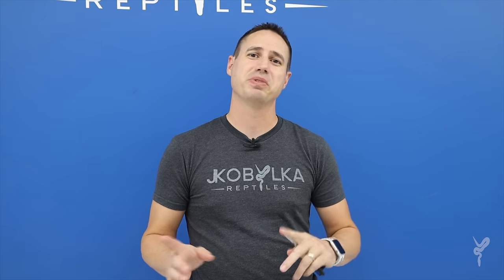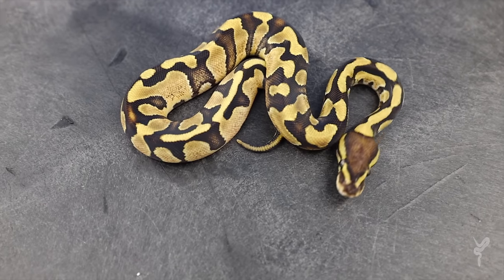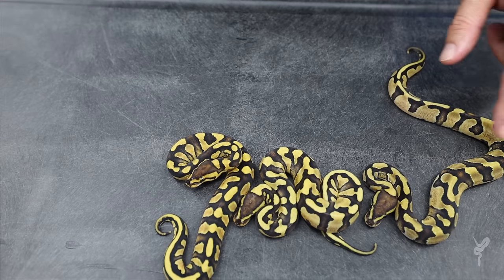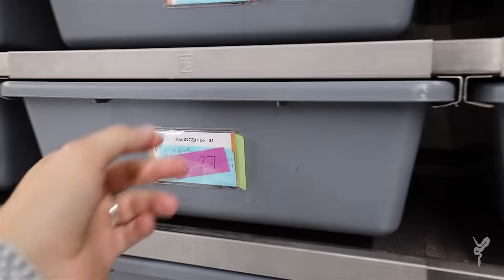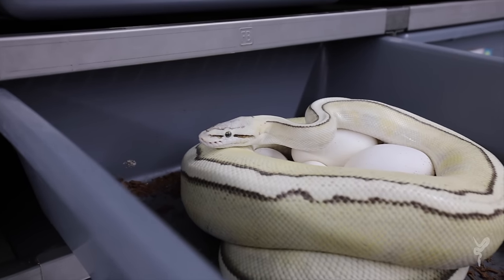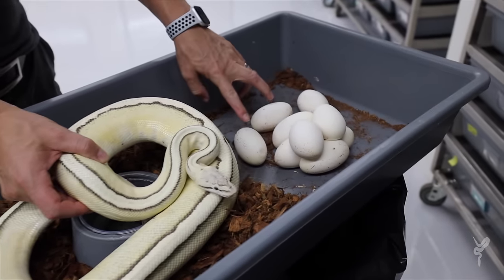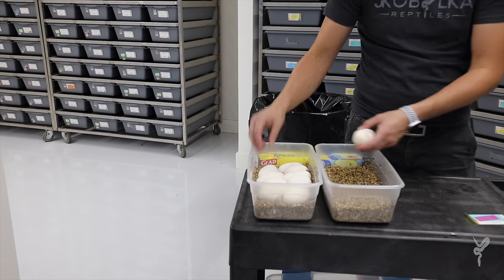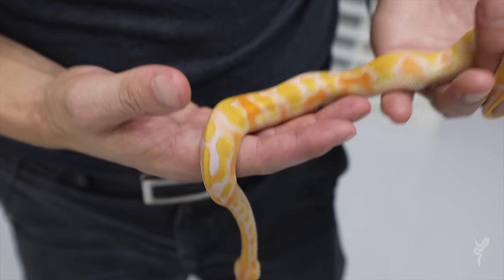Putting 5 Recessives into a Combo! (1 in 512 ODDS!) + Hurricane Wookie Clutch Breakdown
Penta Het / Quint Het? hetflix vlog 49!